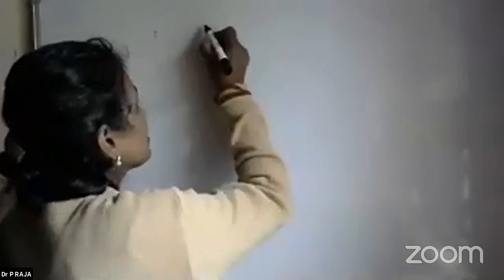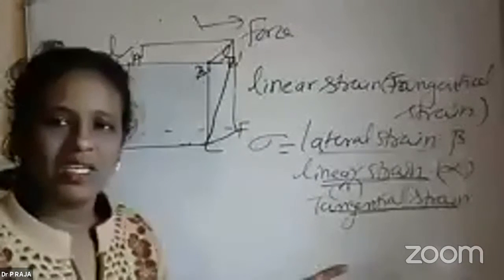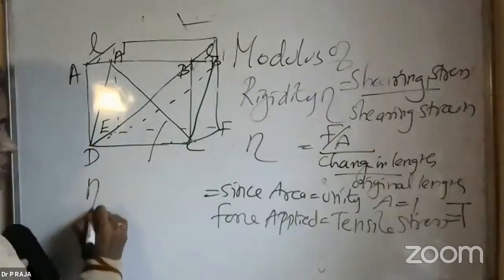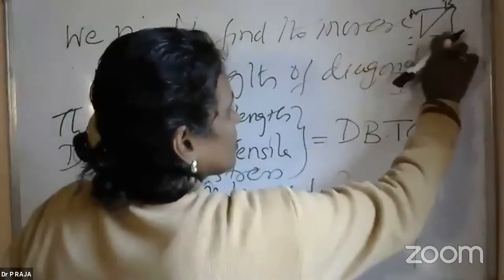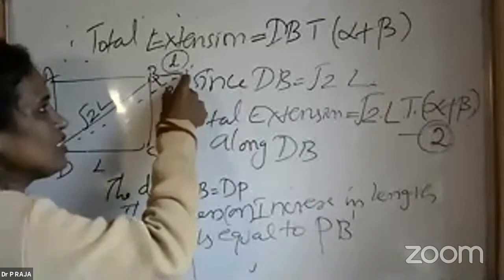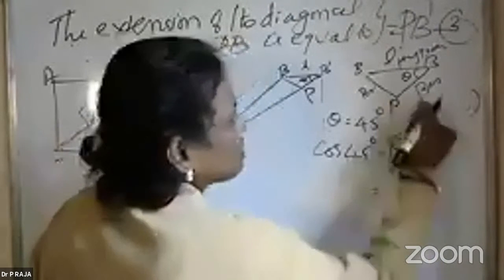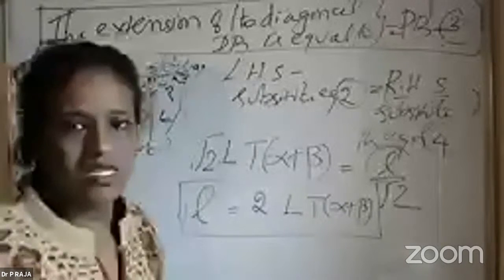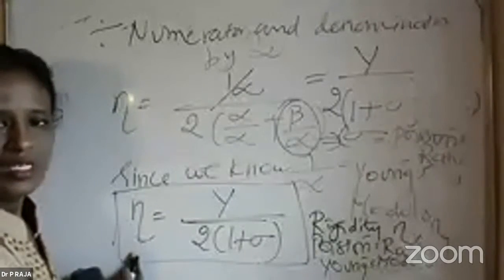First year _ modules of rigidity, young's modulus